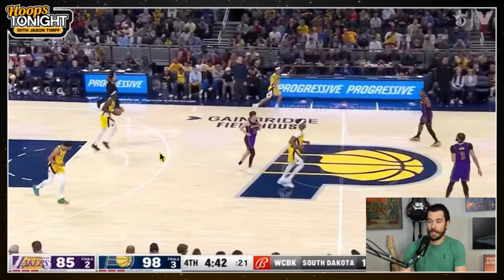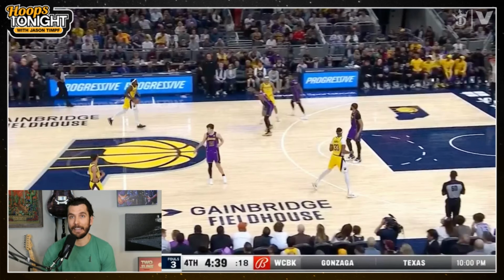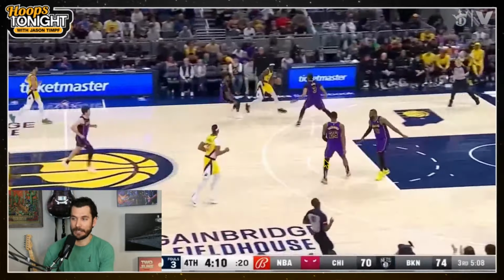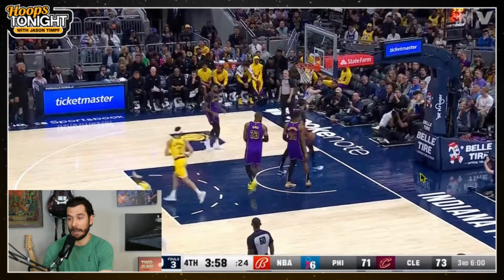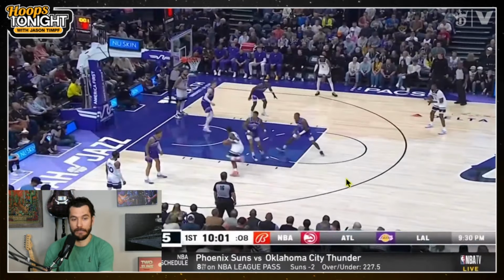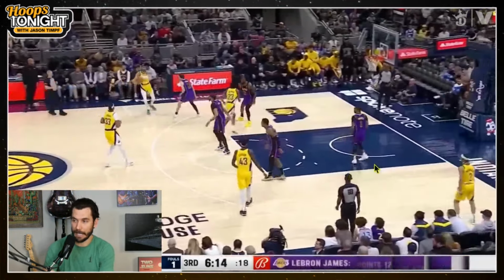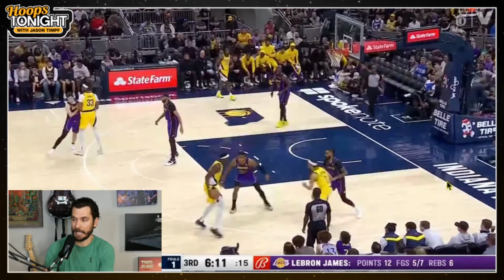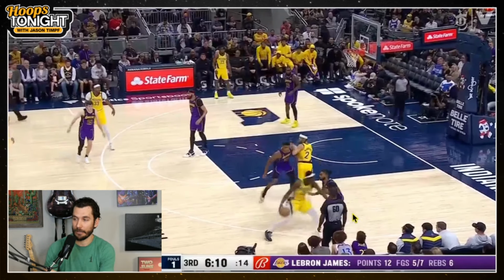Pacers Film Study: How Pascal Siakam elevated Indiana offense | Hoops Tonight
Jason Timpf discusses how Pascal Siakam has impacted the Indiana Pacers' offense since his arrival. How high is Jason on Siakam, Tyrese Halliburton, and the Pacers heading into the NBA Playoffs?